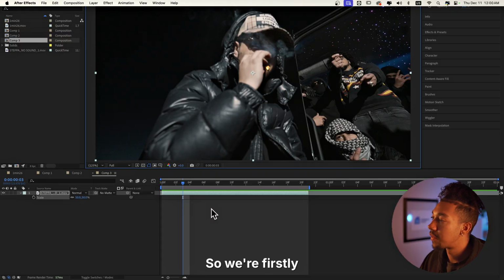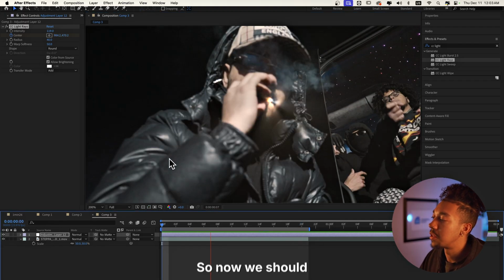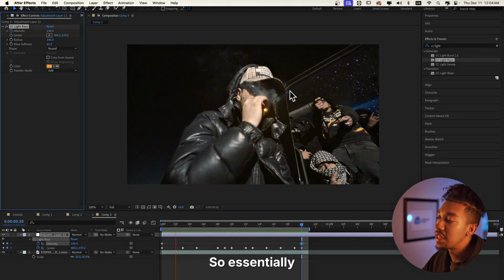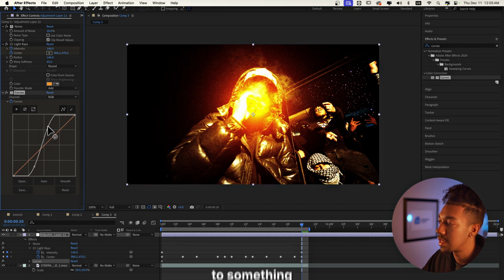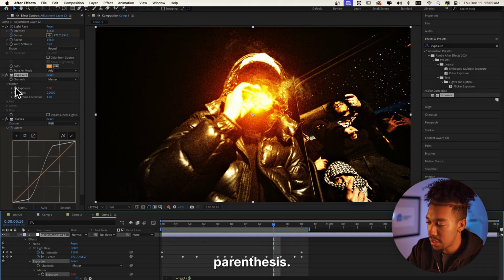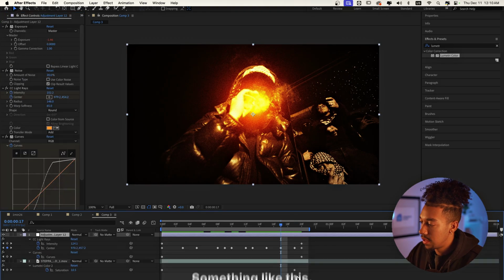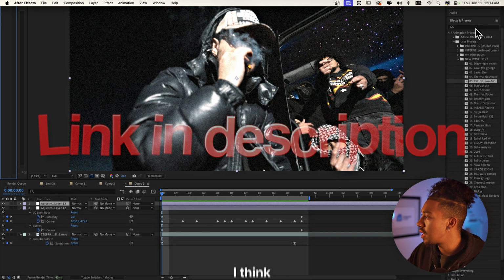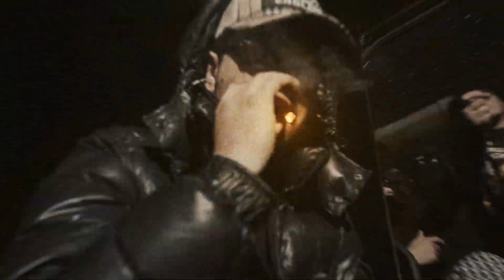You Need To Learn This ''GLOWING LIGHT SMOKE'' Effect ! - After Effects Tutorial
In this video, i'm gonna be breaking down this GLOWING LIGHT SMOKE effect.

Tags (ignore) :  after effects tutorial, after effects glow effect, glowing light effect, smoke effect after effects, music video effects, easy after effects effects, beginner after effects tutorial, light leak effect, particle glow effect, cinematic glow, vfx glow tutorial, after effects smoke tutorial, dreamy glow effect, aura glow effect, neon glow effect, after effects visual effects, glowing outline effect, color glow effect, motion graphics tutorial, easy vfx tutorial, after effects edits, music video vfx, soft light effect, haze effect after effects, ethereal glow effect, energy glow effect, simple after effects tricks, cool after effects effects, glowing particles effect, viral after effects tutorial